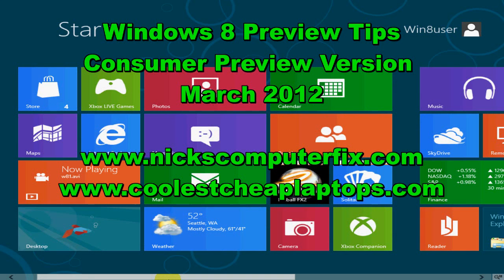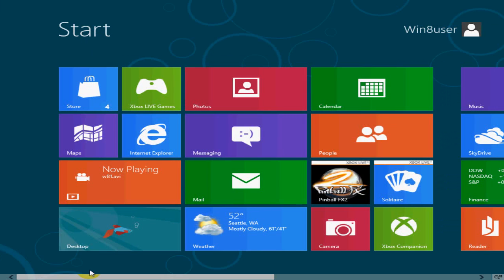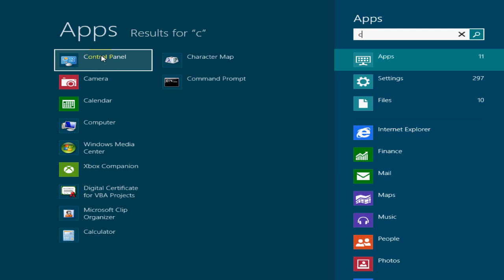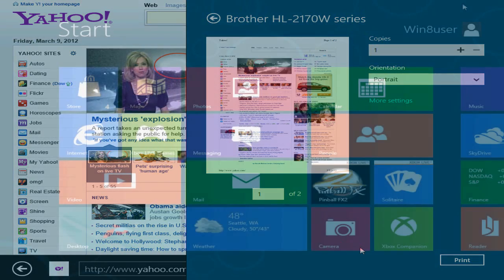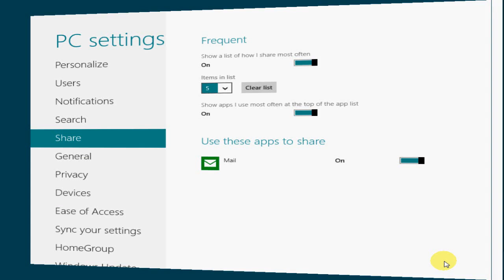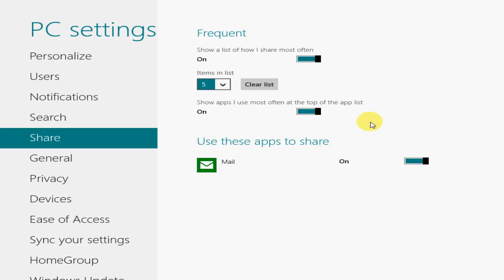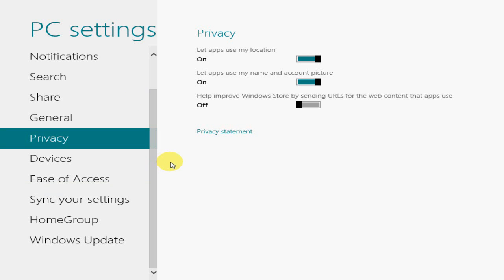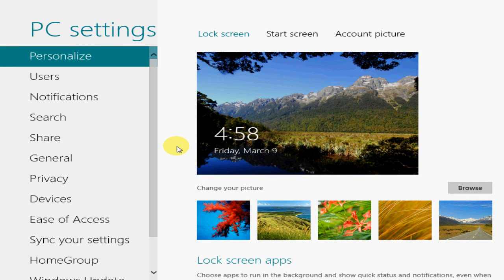Windows 8 Preview 2012 Tricks & Tutorial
Here's an easy beginners tutorial on Windows 8 Preview 2012 March.  Learn some easy how-to's and some tricks and tips too.  In this tutorial you will see how to move around in Windows 8 and see how to adjust and change Windows 8 PC settings and more.  This Windows 8 review is a guide that takes you through this new operating system OS step by step. Also see some Windows 8 how to use examples and demonstrations.

Windows 8 Consumer Preview Setup will check to see if your PC can run Windows 8 Consumer Preview

Windows 8 is the next generation Windows operating system from Microsoft.  It was released on Feb 29 2012 for consumer preview.  The OS has a new icon start menu called Metro Interface. The metro interface is geared towards touch screen computers and mobile devices like tablets, cell phones, ipads and all in one computers with touch screen monitors and displays.

The system is not expected to be released commercially until late this year near the fourth quarter of 2012. It is up against the fast-growing tablet market dominated by Apple's iPad and devices that run Google's Android software.  Will it succeed ?  Watch my video and you decide. "Windows 8 Preview - 2012 March, Tricks, Tips & Tutorial"